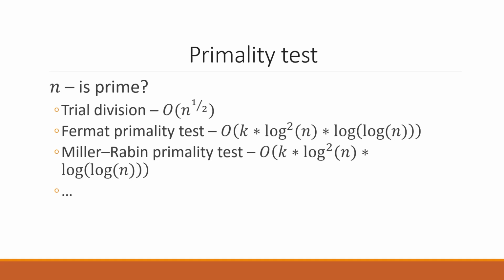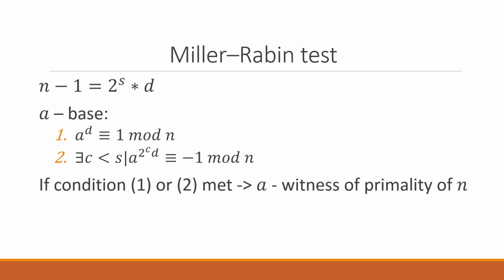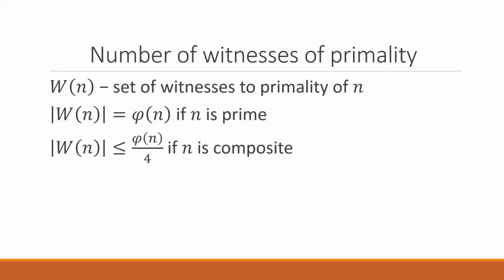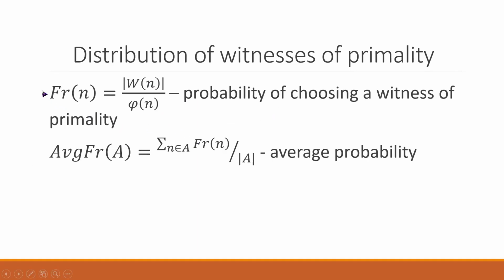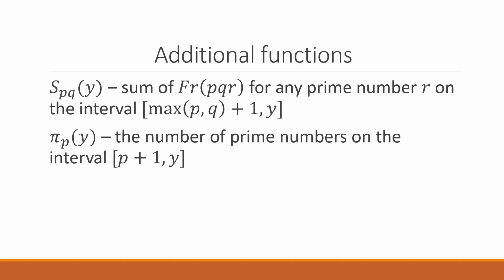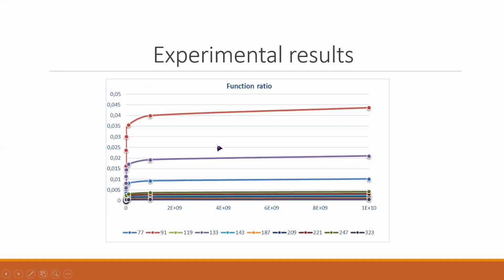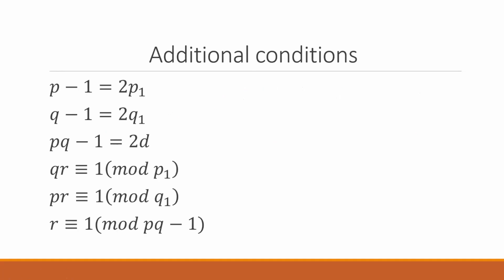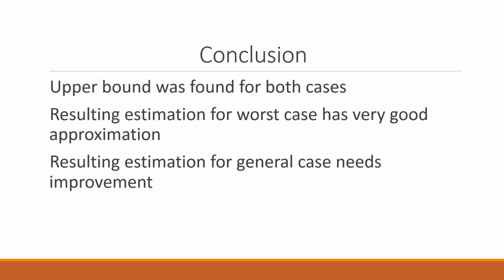The Problem of Error Frequency Distribution in the Miller Rabin Test For Tripleprime Numbers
Problem of Error Frequency Distribution in the Miller-Rabin Test For Tripleprime Numbers

Authors

Alisher Zhumaniezov, Kazan Federal University, Russian Federation

Abstract

This article investigates the error distribution of the Miller-Rabin test for the class of tripleprime numbers. At first the current results on the class of semiprimes are presented. Further, a theoretical estimation of the average frequency for triple prime numbers on an interval is derived, and a comparative analysis with a practical result is demonstrated. Graphs and intermediate conclusions accompany all comparisons. A conclusion is also made about a possible direction for improving this estimation.

Miller-Rabin test, strong pseudoprime, number theory, frequency distribution.

00:00 Objective
00:10 Primality Test
01:25 Miller-Rabin Test
02:55 Number of witnesses of primality
03:50 Distribution of witnesses of primality
04:20 Tripleprime numbers
05:00 Additional functions
05:30 Theoretical Estimation
05:55 Experimental Results
08:35 Conclusion